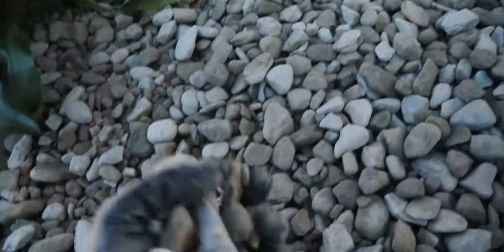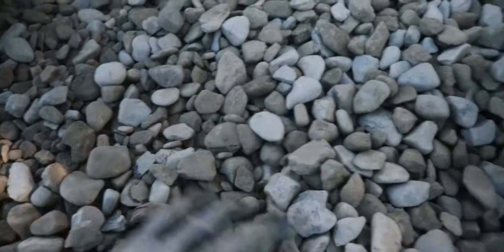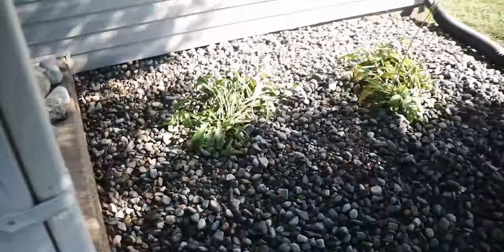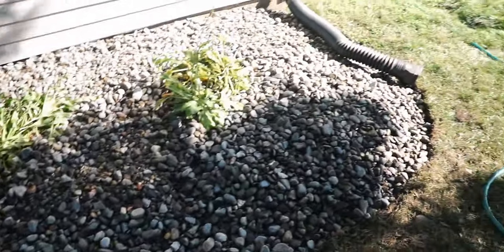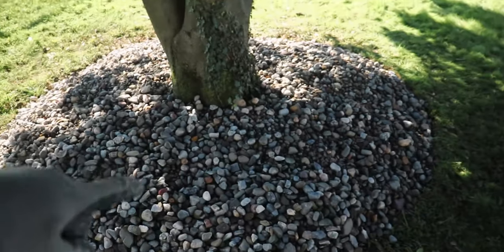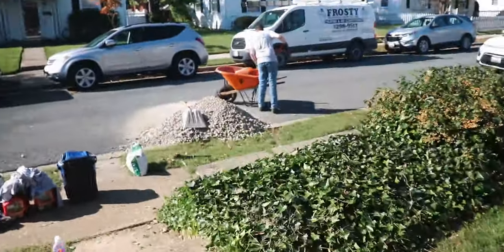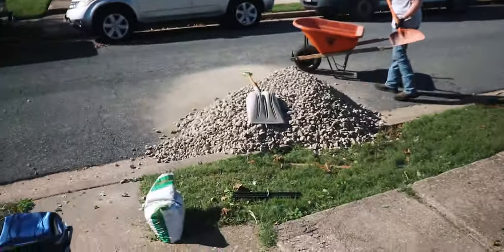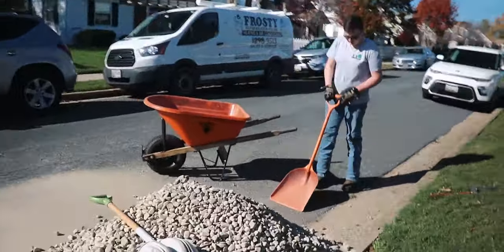INSTALLING ROCK in LANDSCAPE BEDS // TIPS to COMPLETE a JOB like THIS!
These one day projects have been really good to us this year. Today in this video, Garrett and I knock out this rock job, with a sweet b-roll sequence that I hope you enjoy! Towards the end of the video, I explain how to complete a landscape job like this and things you should watch out for. As always, I hope you enjoyed!